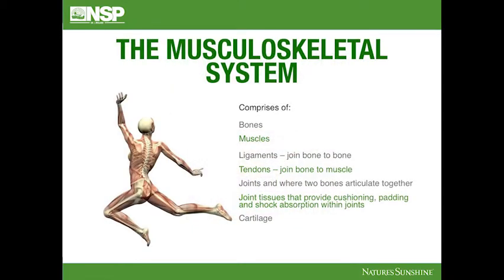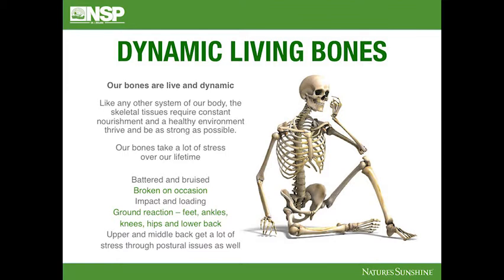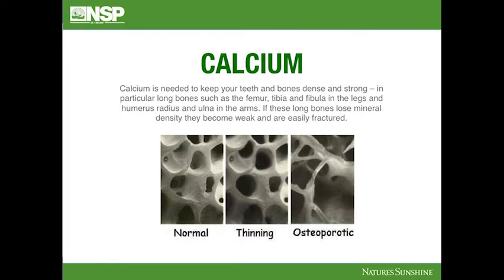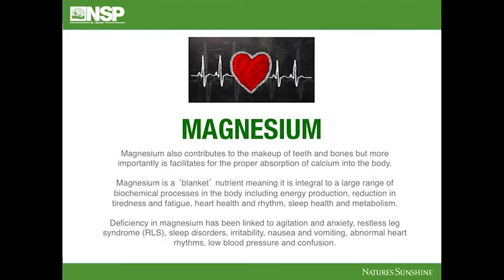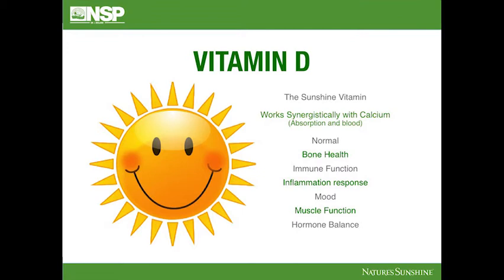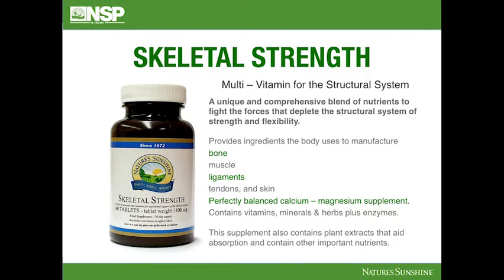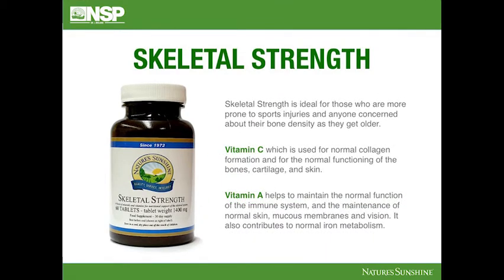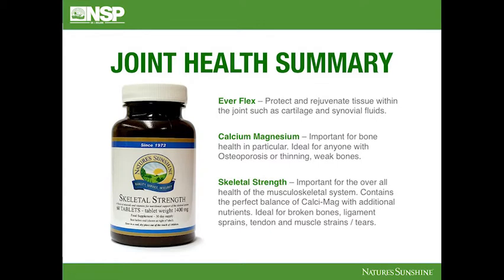Joint Health Part 2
NSP UK & Ireland invites you to join Functional Nutrition Coach Emma Whitnall as she shares her expertise in the second part of the Joint Health training.

In part two find out about 2 more fantastic products, which are specifically designed to aid the structural system.

Calcium Magnesium - The body needs calcium for healthy bones, and magnesium helps the body absorb calcium.

Skeletal Strength - A synergistic blend of antioxidant vitamins, minerals, and a perfect balance of calcium and magnesium make Skeletal Strength a unique and powerful supplement for the Structural system.